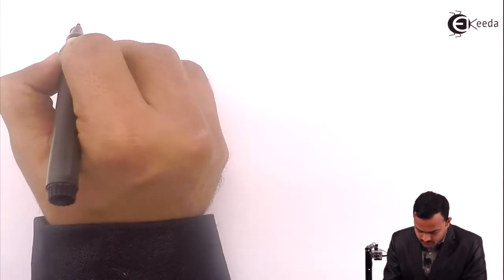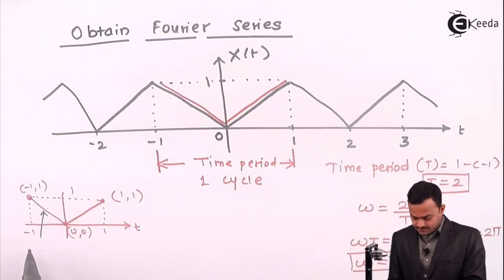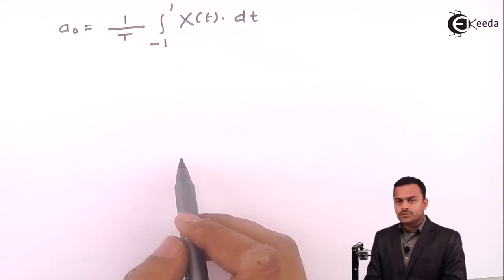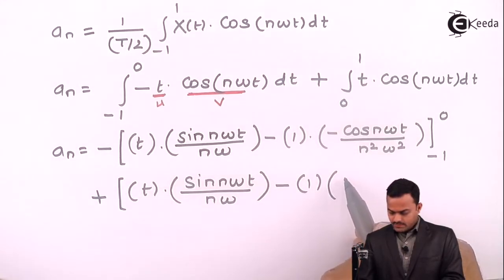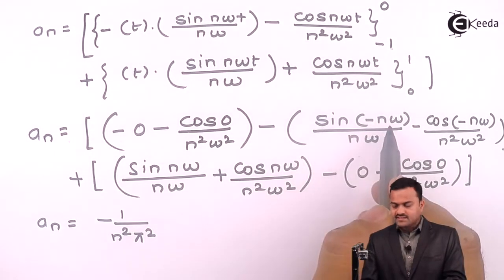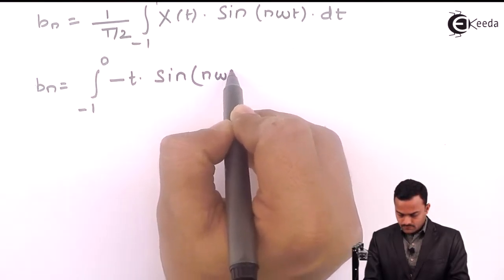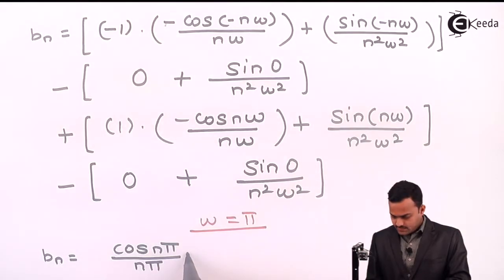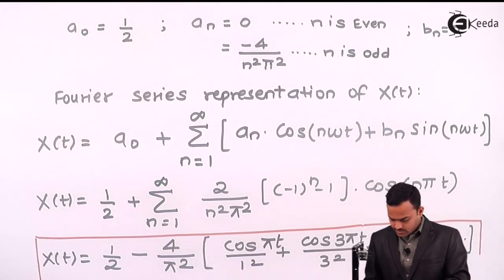Problem 2 on Fourier Series | Signals and Systems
In this tutorial on Fourier Series, we dive into Problem 2, exploring the fundamental concepts of Signals and Systems. Witness a step-by-step breakdown, unraveling the intricacies of Fourier Series. Understand the significance of this mathematical tool in analyzing periodic functions and signals. From harmonic analysis to representation, grasp the core principles that underpin this pivotal theory. Join us to unlock the secrets behind Problem 2 and delve into the world of Fourier Series, illuminating its relevance in understanding Signals and Systems.

Happy Learning.